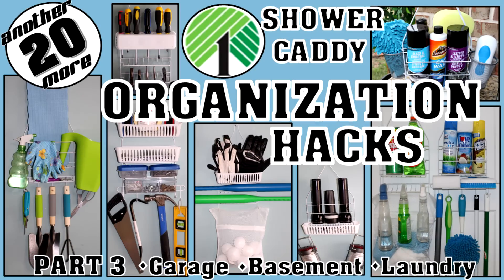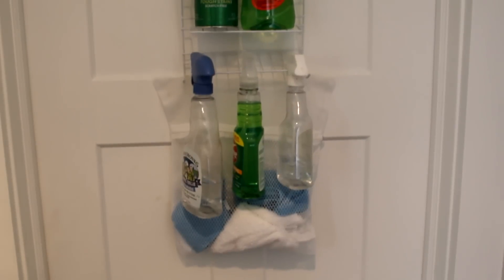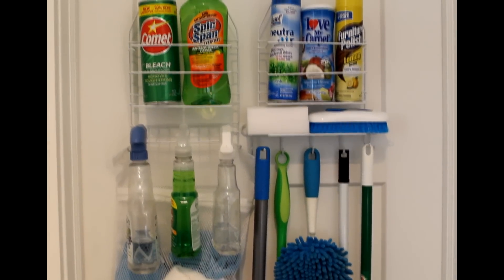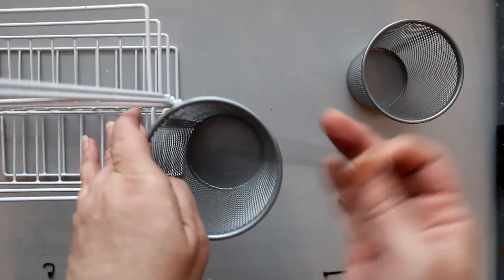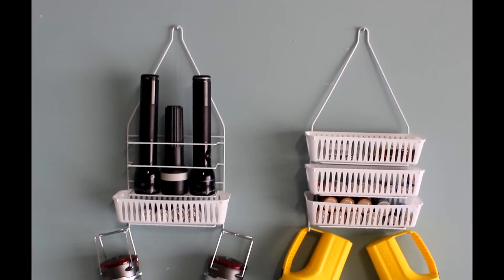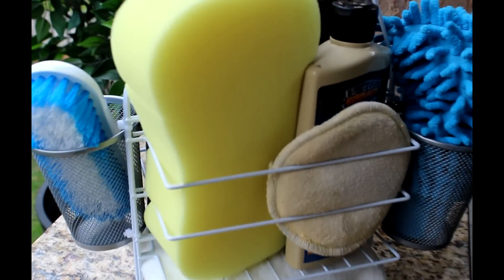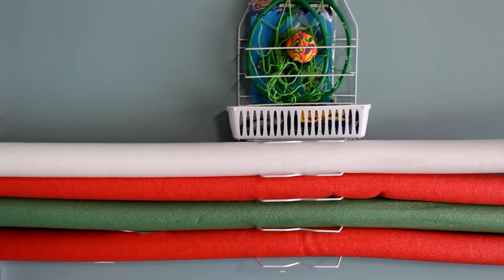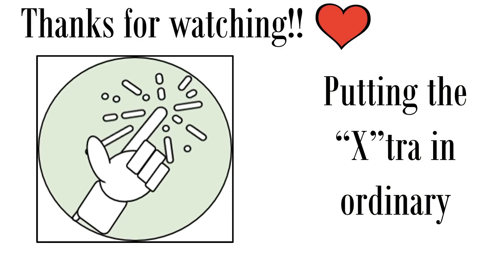20 DOLLAR TREE ORGANIZATION HACKS FOR 🏠GARAGE 🧺LAUNDRY 🔨TOOLS🏈SPORTS | SHOWER CADDY HACKS PART 3!!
20 DOLLAR STORE ORGANIZATION HACKS FOR GARAGE, LAUNDRY, BASEMENT, TOOLS, SPORTS, CAR CARE, GARDENING & MORE! Awesome ideas to help you organize your GARAGE, BASEMENT OR UTILITY CLOSET! and bring much needed storage to your home! The shower caddy is wonderfully versatile organizer that has so many uses outside the shower! In this video you will see how, with some simple hacks, you can make some very budget friendly organization for multiple uses!!

Be sure to check back shortly to see Part 4 and 20 more SHOWER CADDY hacks for the  home office, craft area and more!!

👍👍AMAZON Link for Closet Maid Clips and Kolbalt wire Cutters👍👍